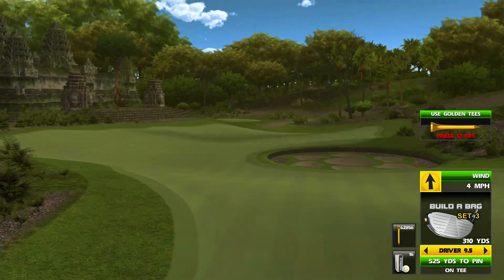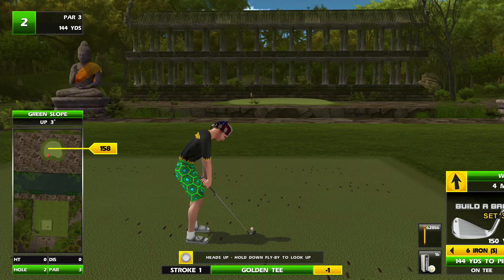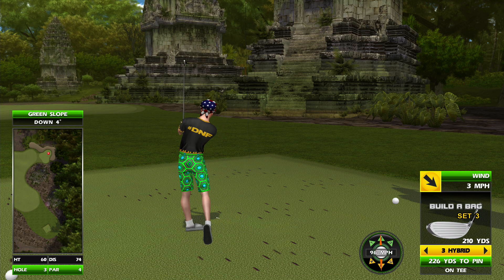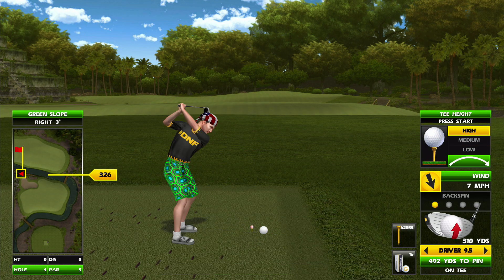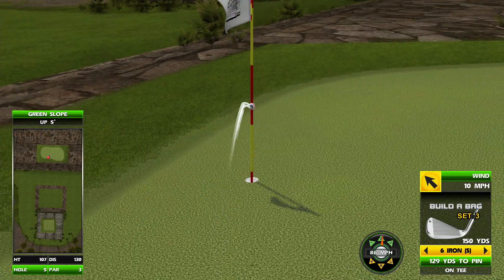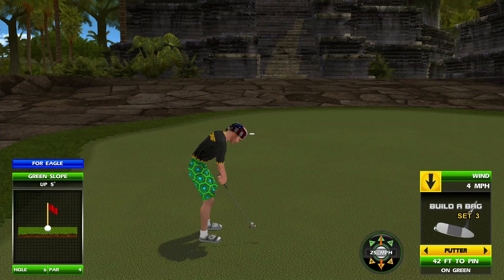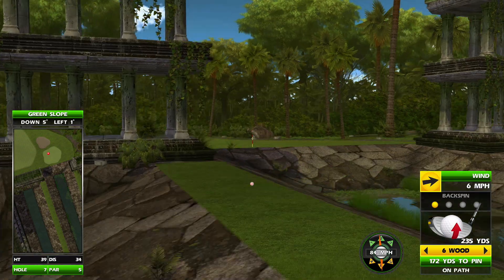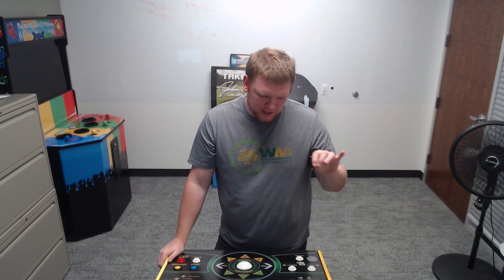GoldenTee 2021 Hidden Temple 6 Hole Preview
Our fifth and final six hole preview of the 2021 courses is here!

Join Kevin M Lindsayas he takes on the first 6 holes of Hidden Temple!